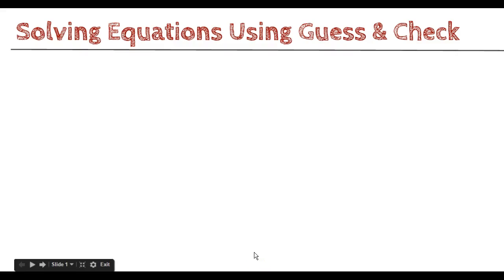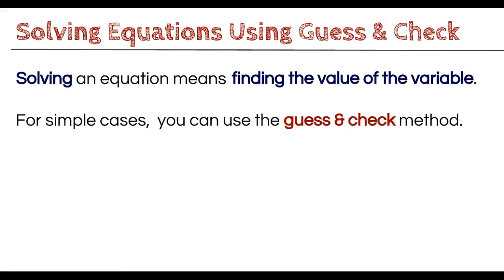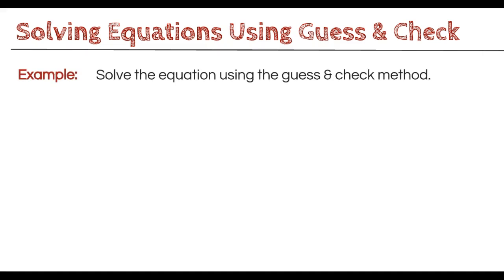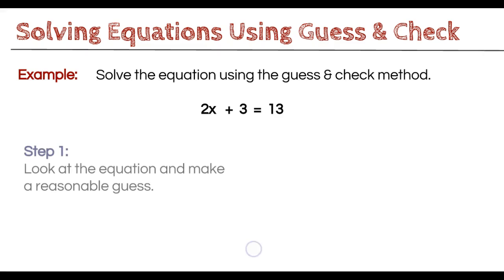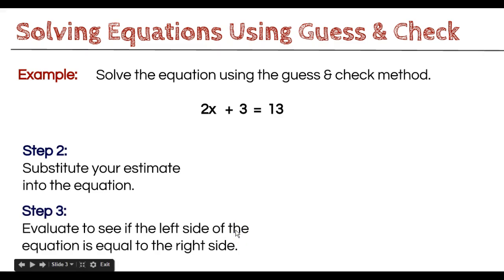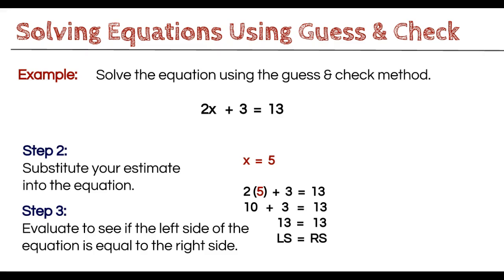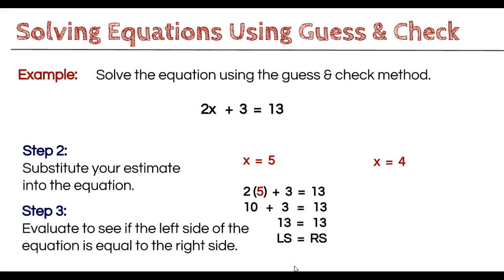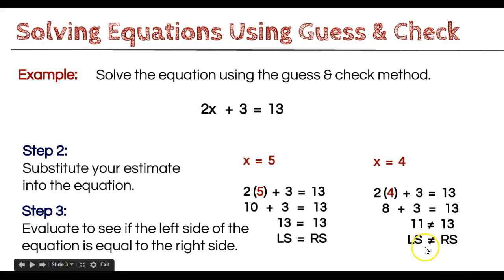Solving Equations Using Guess & Check